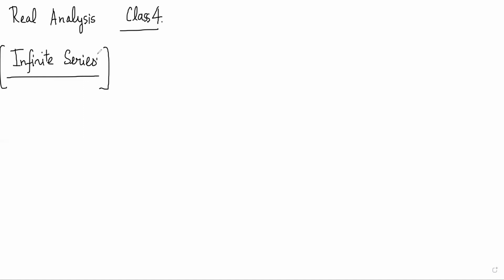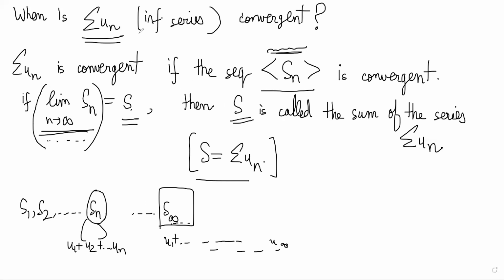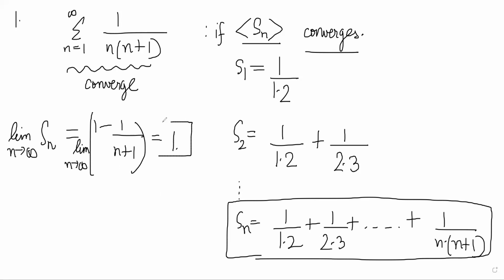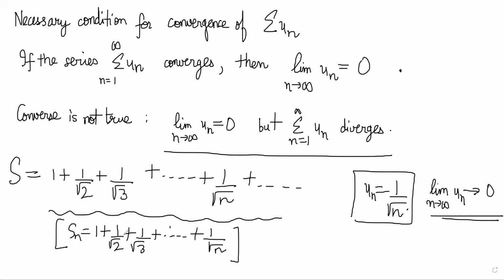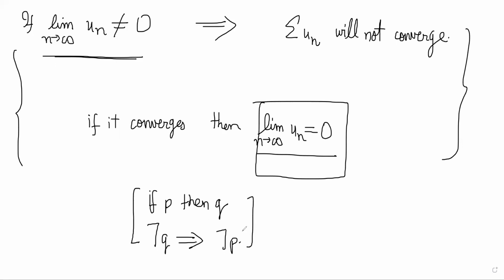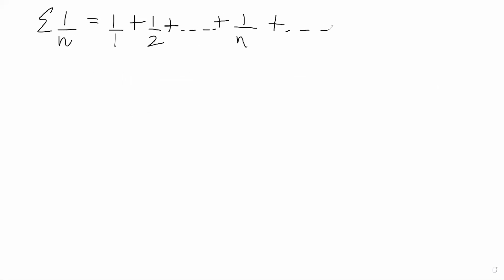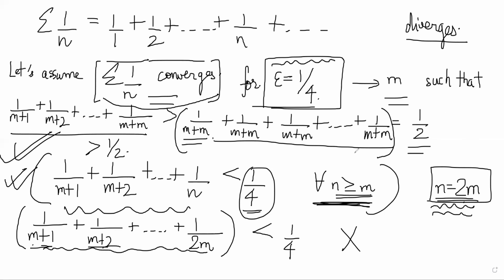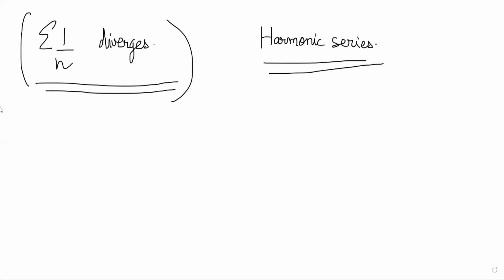ISI Real Analysis Class 4